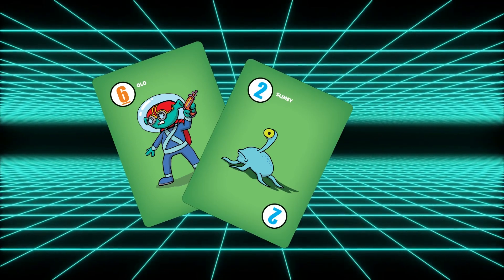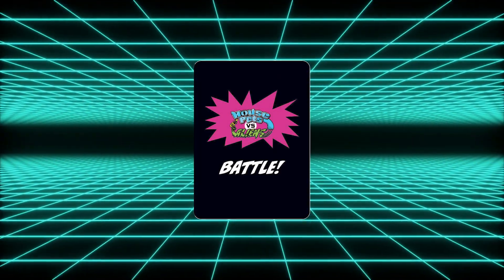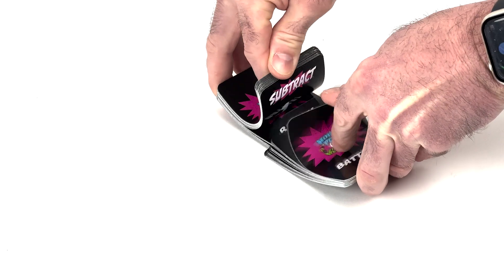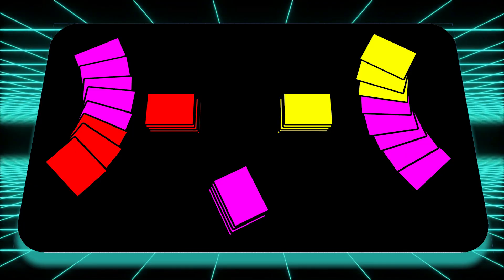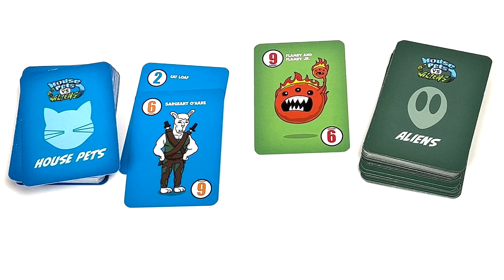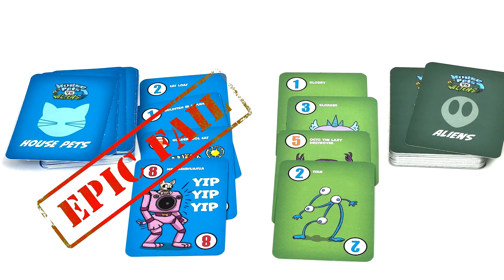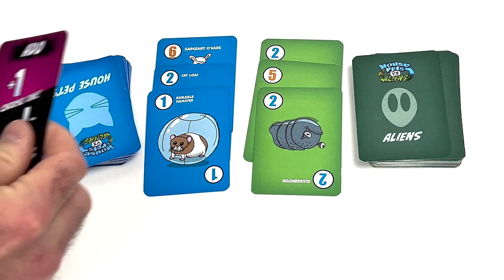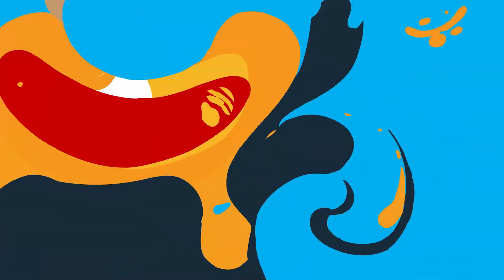How to Play House Pets vs Aliens video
House Pets square off with Aliens, Robots and Houseplants in this twist on the classic card game War.  Features amusing artwork from The Awkward Yeti.